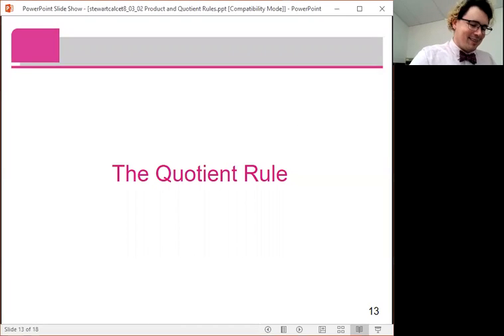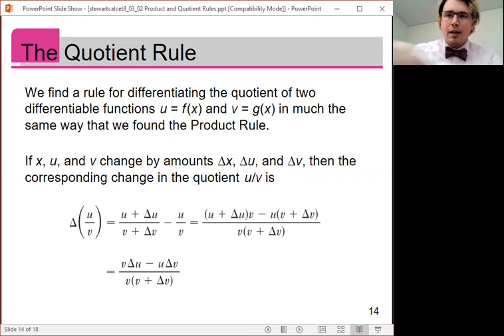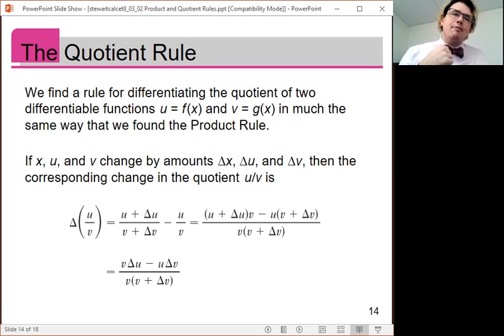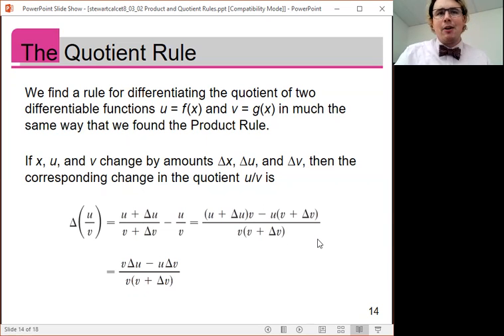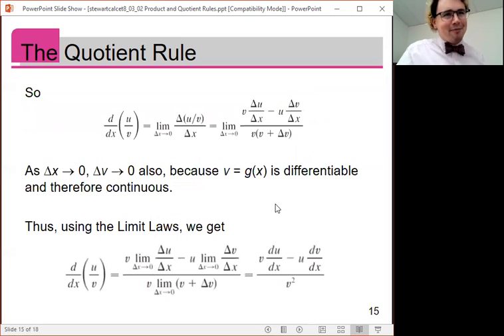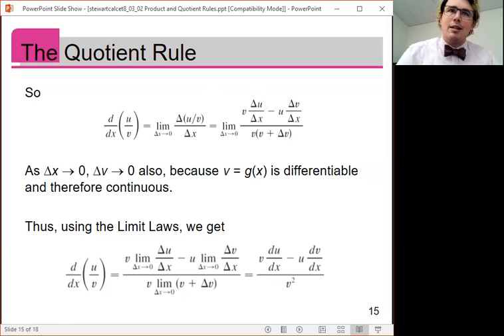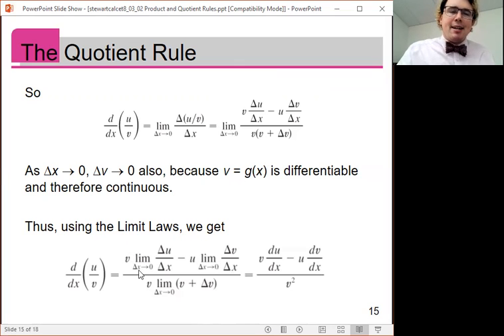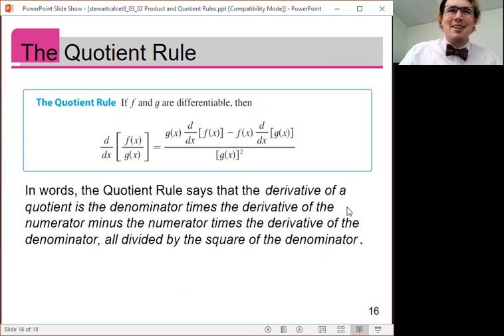MA 134 W5 R6